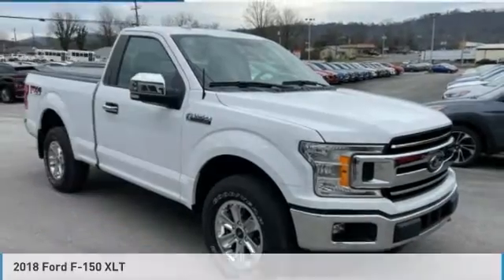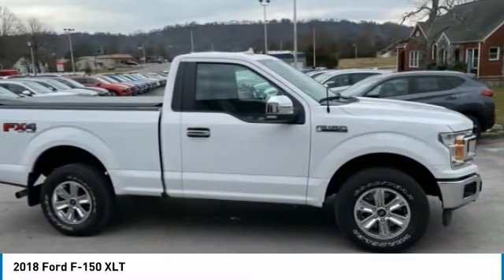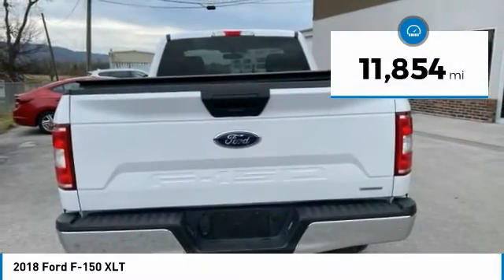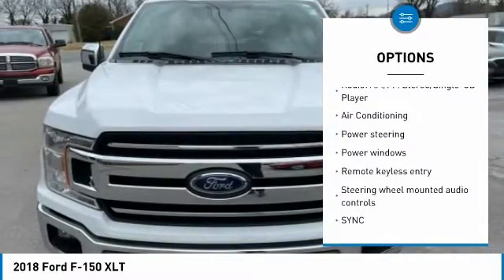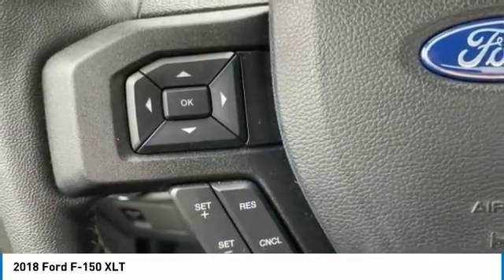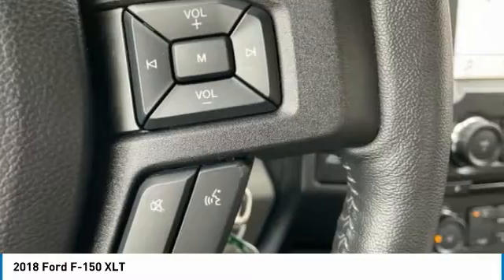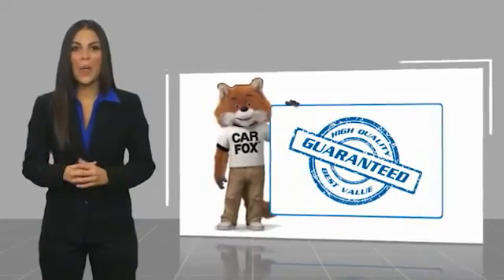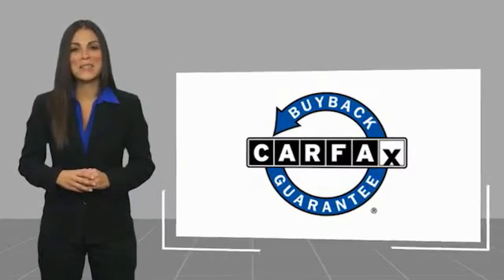2018 Ford F-150 XLT Oxford White in Chattanooga P1613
Clean CARFAX. Recent Arrival! Apple CarPlay / Android Auto, Locally owned and serviced, Bluetooth, BACKUP CAMERA, Recent Oil Change, Remainder of Factory Warranty, Service Records Available, TOW PACKAGE, 4WD, 4x4 FX4 Off-Road Bodyside Decal, FX4 Off-Road Package, Hill Descent Control, Off-Road Tuned Front Shock Absorbers.brbrAwards:br * 2018 KBB.com Brand Image Awards * 2018 KBB.com 10 Most Awarded Brandsbr** MUST FINANCE THROUGH DEALER FOR INTERNET PRICE ** Proudly serving as North Georgia's only Hyundai dealer! Located in Ringgold, Ga, you can buy with confidence knowing Mtn. View Hyundai is family-owned and will treat you like family. With all makes and models of Pre-Owned vehicles in addition to our robust selection of Hyundais at the areas lowest prices, choose Mtn. View Hyundai for all of your automotive needs. Convenient to Chattanooga, Cleveland and Dalton, visit us today at 7154 Nashville Street, Ringgold, GA 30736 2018 Ford F-150 XLT